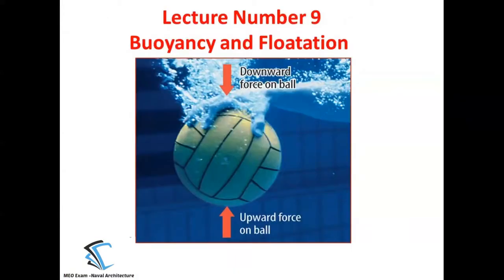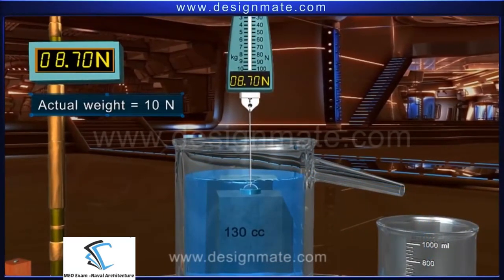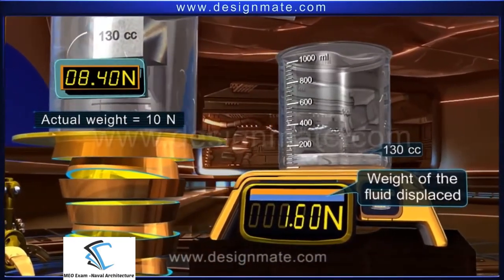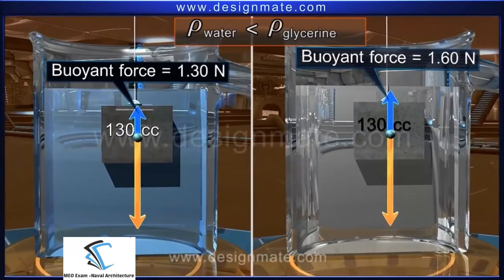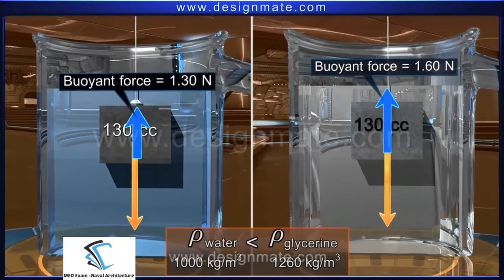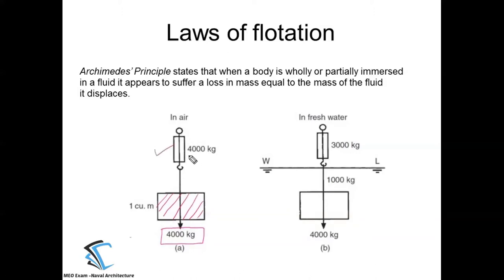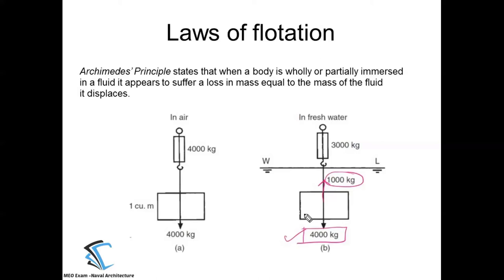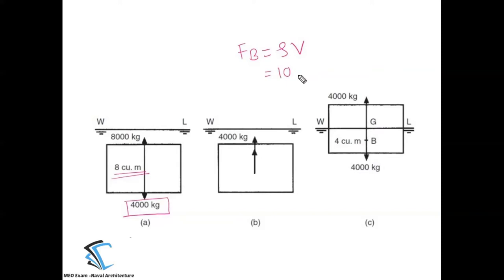Lecture 9 Buoyancy and Flotation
In this video ,you will get details about buoyancy and flotation,Archimedes principle ,How ship floats.

MEO EXAM NAVAL ARCHITECTURE QUIZ 2

To test your knowledge, about Buoyancy and Flotation , Form Coefficients Used in ship design attempt this quiz

Syllabus for Quiz number 2
1. Buoyancy and Flotation
2. Form Coefficients Used in ship design

Before attempting this quiz,please go through the below link of syllabus